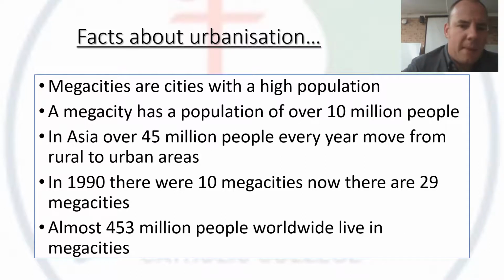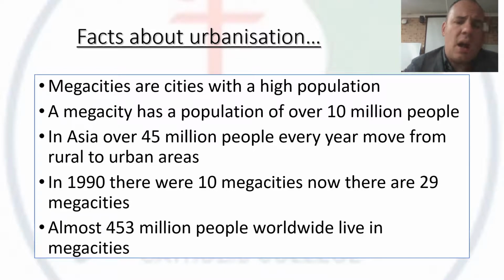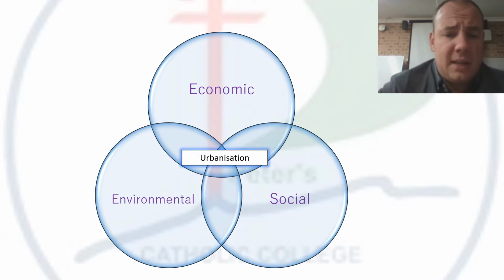Learn the consequences of urbanisation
Video explaining how urbanisation can cause issues within cities around the worl.